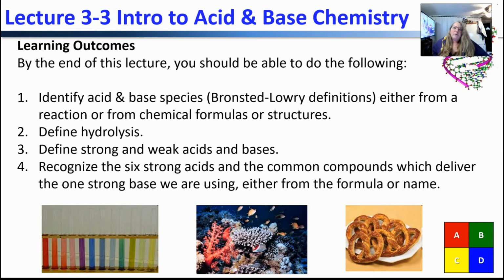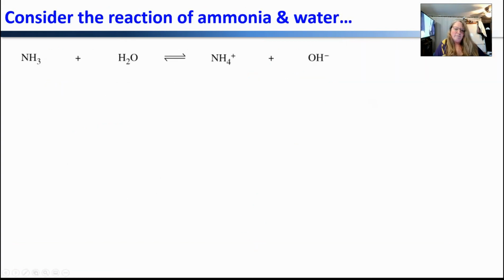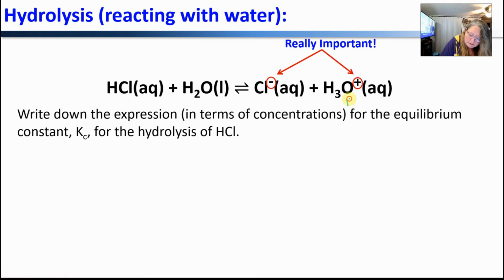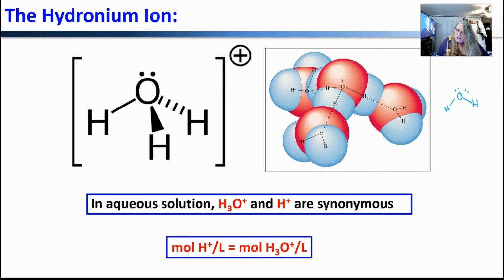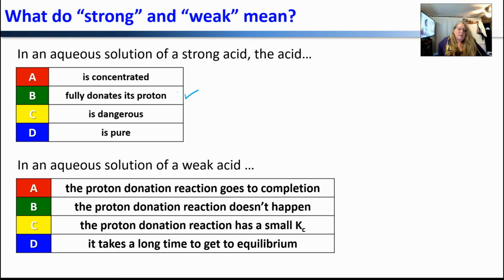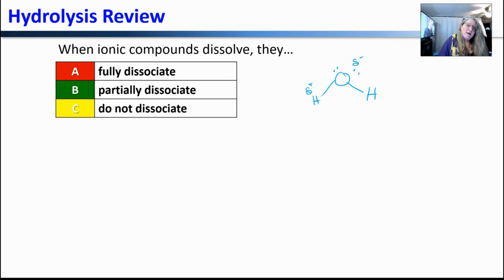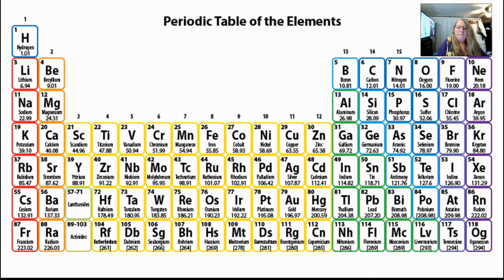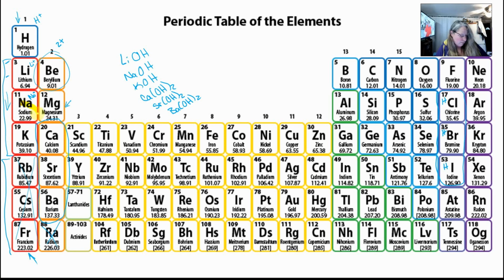Introduction to Bronsted Lowry Acids and bases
An infinite plane of charge. We will determine the electric field and get exposed to integrating with infinity in the limits.